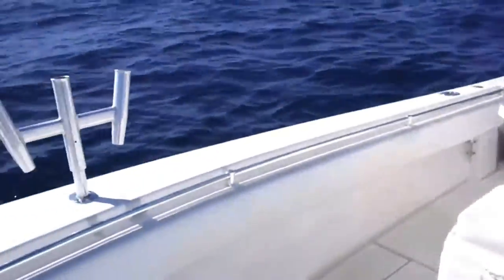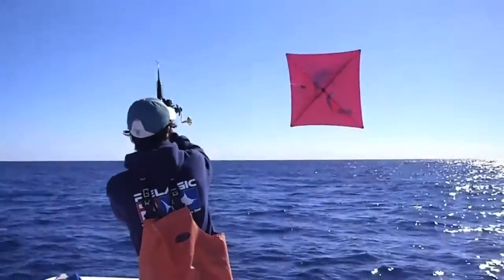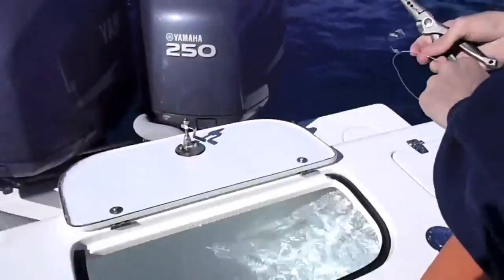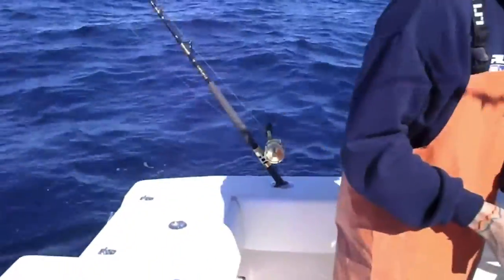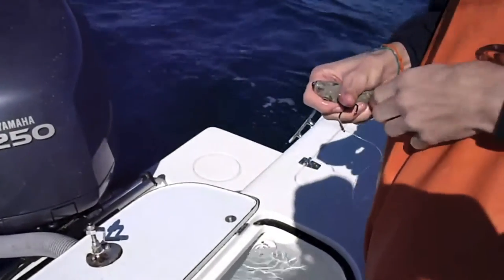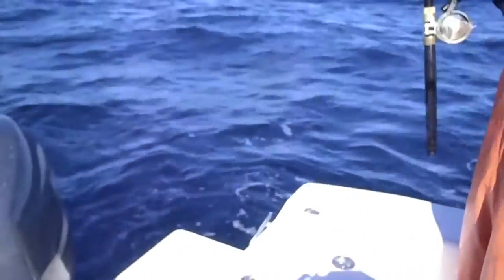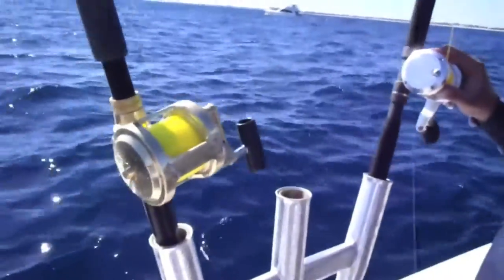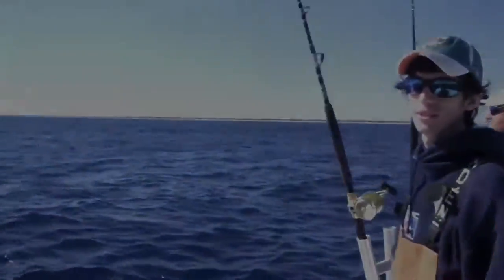How to Kitefish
I get asked a lot so decided to make this video showing how. If you have any questions just ask!